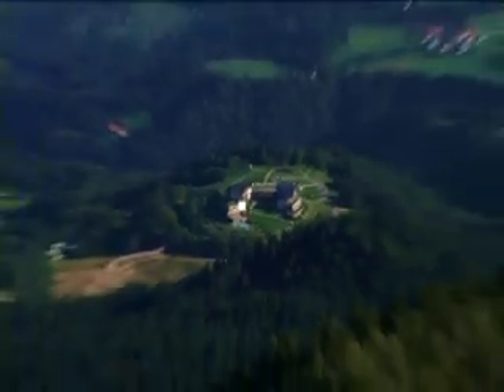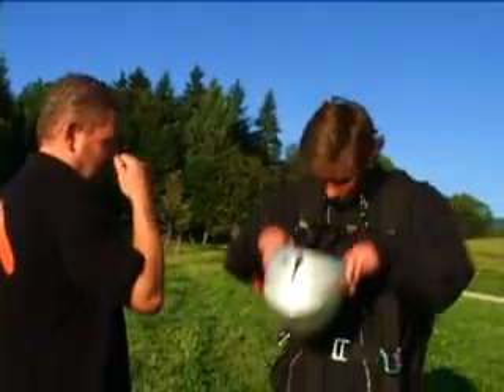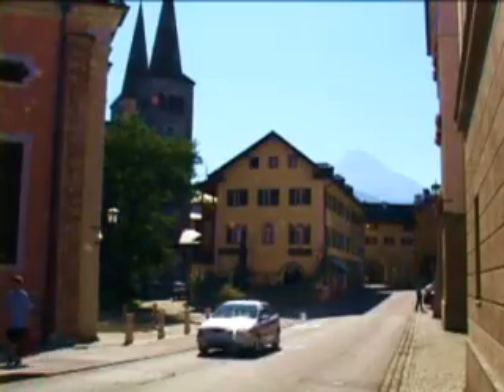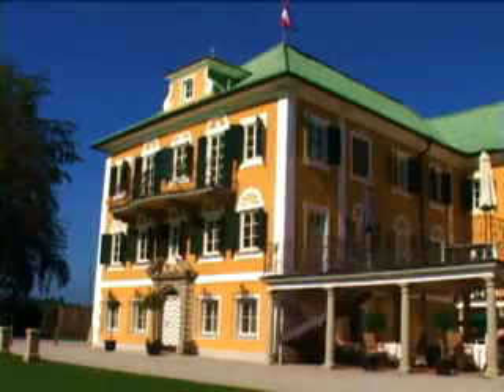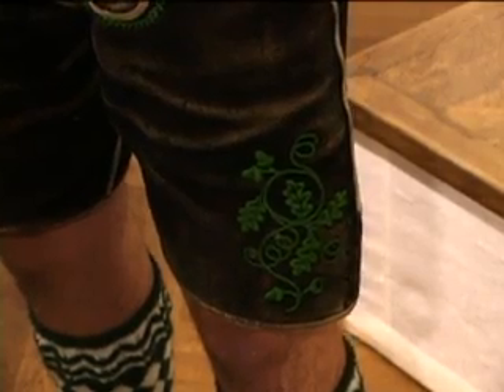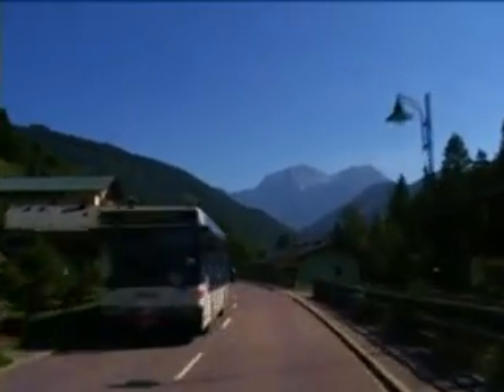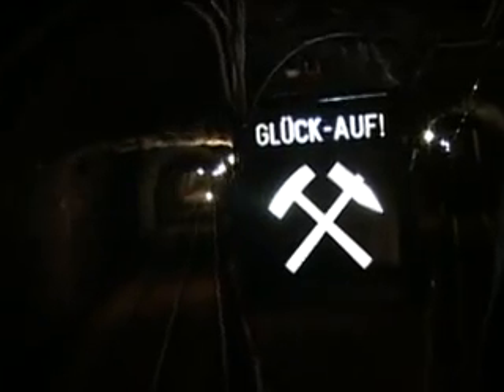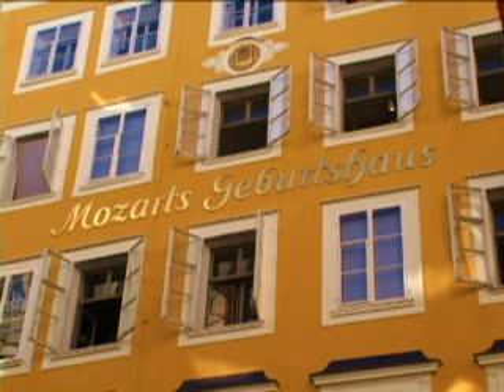Travel to Berchtesgaden and the Alps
Allow the Chief Concierge from the InterContinental hotel there take you on an 'in the know' tour of this hideaway in the Alps.  Relax and get rejuvenated in one of the most scenic and serene areas of the German Alps.  Don't miss the extreme sports as well as the historic sites!